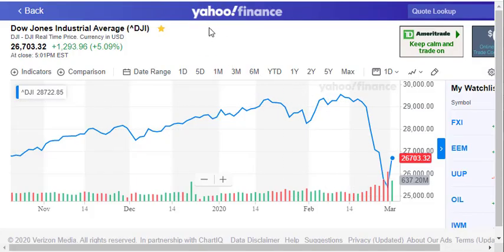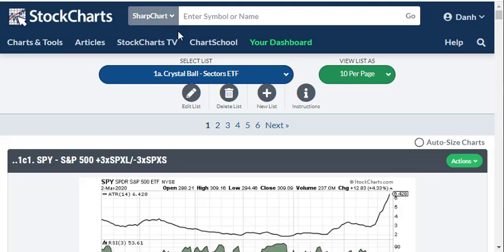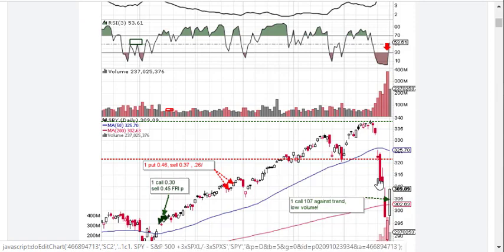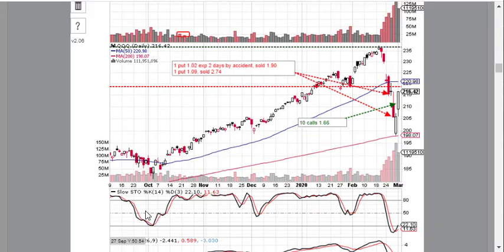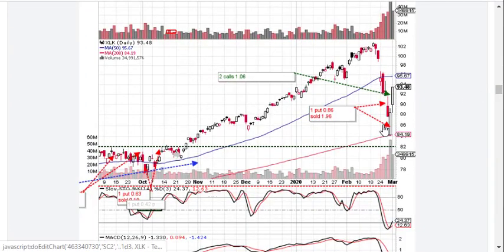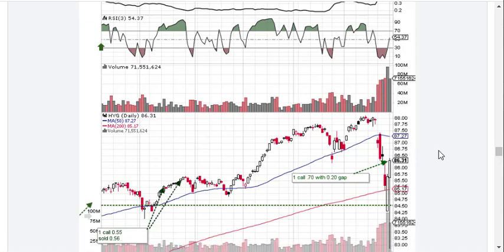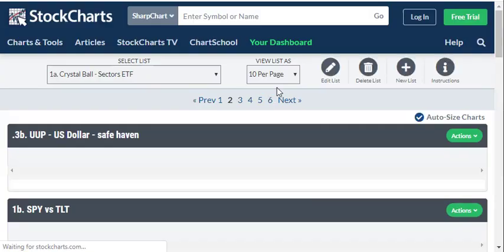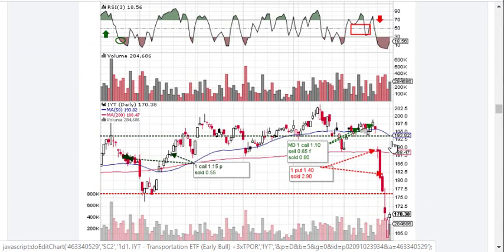Corona Virus CRASH's 1st Rebound - See how we quickly reversed course and came out with more profits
IN THIS LESSON: After cashing in on the Corona Virus CRASH, we saw the alerts that a rebound was coming, so we got ready.  We opened the day with a loss, but quickly switched gears and still came out with a profit for the day.  Watch this video to learn how to pick the winning stocks during rebounds using Swing Trading technicals.

Follow along with me and watch over my shoulder as you show you how to capture profits from the stock market on a daily basis.  You will see my wins as well as my losses.  In the end, I will show you why I think swing trading is the best way to earn money from the comfort of your home.

Translated titles:
Corona Virus 1er rebote de CRASH-Vea cómo cambiamos rápidamente de rumbo y salimos con más gananc

Corona Virus CRASHs 1. Rebound-Sehen Sie, wie wir schnell den Kurs umgekehrt und mehr Gewinne erziel

Corona Virus 1st Rebound de CRASH-Découvrez comment nous avons rapidement inversé le cours et dég

Corona Virus क्रेश का पहला रिबाउंड-देखें कि हम

Corona Virus انتعاش CRASH الأول-انظر كيف سرعان ما انعكس المسار

CoronaVirusCRASH的第一反彈-了解我們如何快速逆轉過程並獲得更多利潤

Corona Virus 1 ° rimbalzo di CRASH-Guarda come abbiamo rapidamente invertito la rotta e ottenuto ri

CoronaVirusクラッシュの最初のリバウンド-すぐにコースを逆転し、より多く

Corona Virus Первый отскок CRASH-узнайте, как мы быстро изменил

Corona Virus Lần phục hồi đầu tiên của CRASH-Xem cách chúng tôi nhanh chóng đảo n